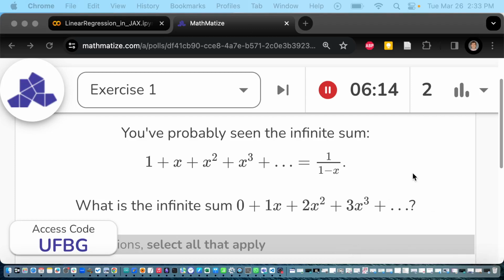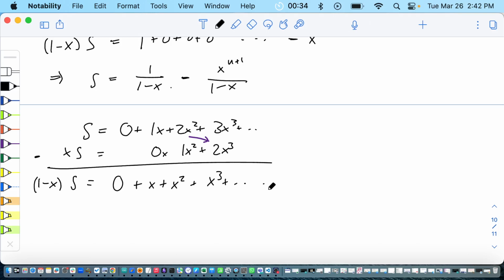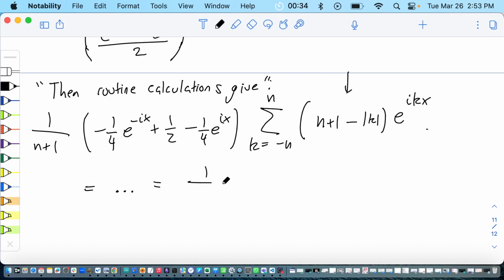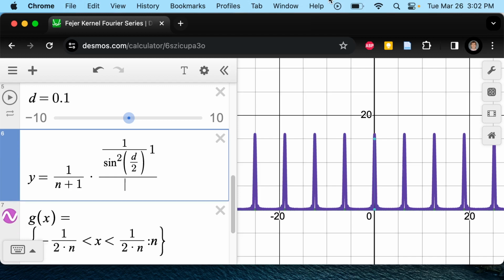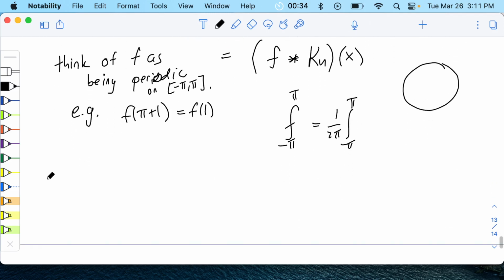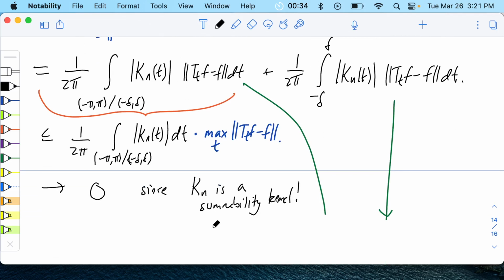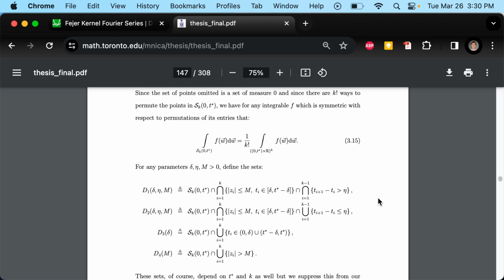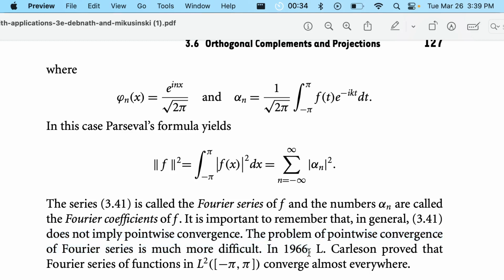Proof of Fourier Series convergence in L2 using the Fejer Kernel | Into to Functional Analysis